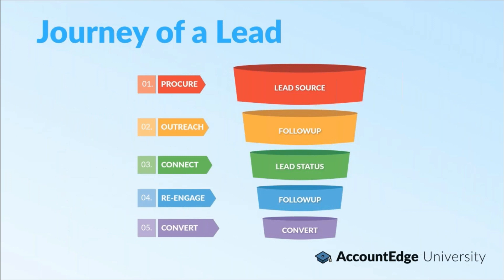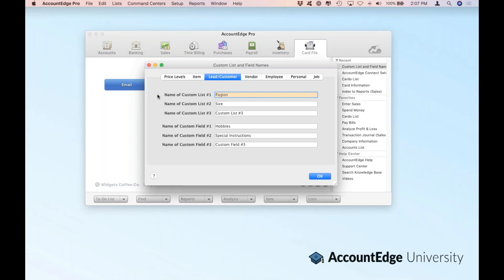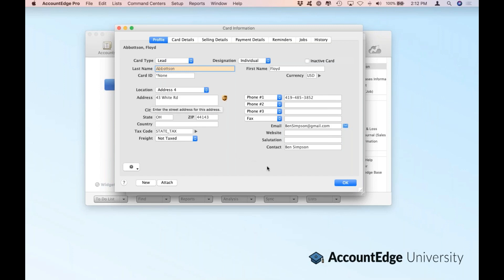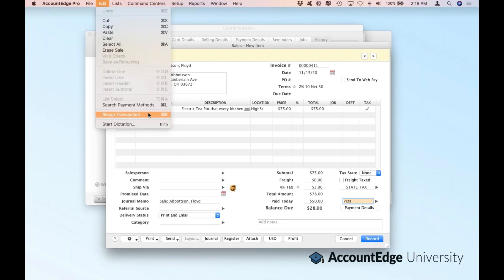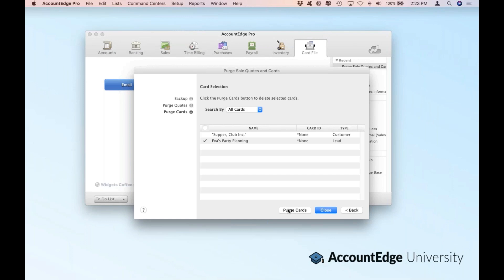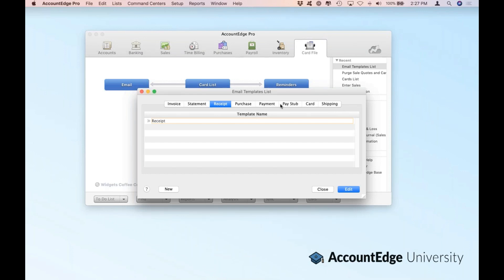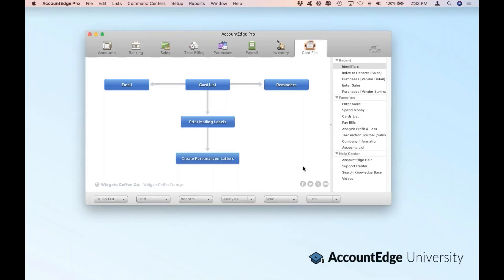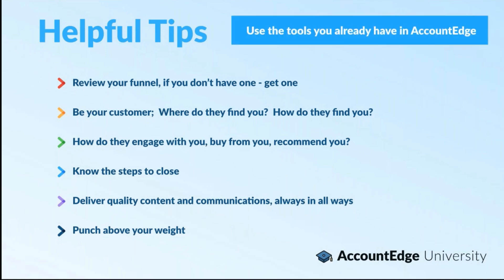AccountEdge University: CRM with AccountEdge (Session 6)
Learn how to use lead, customer, vendor, and employee Card File details. We will cover using the Card Information window to set customer and vendor defaults, manage addresses, identifiers, custom lists and fields, plus selling/buying and payment details. Get insights into tracking leads and converting leads into customers.